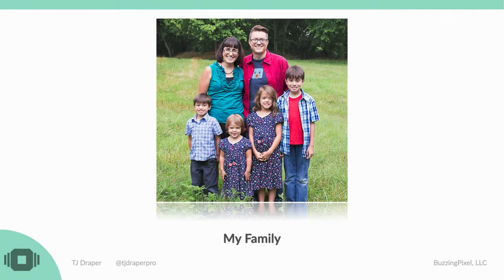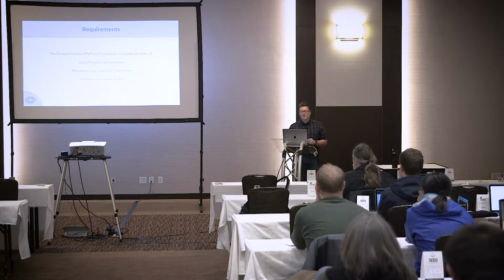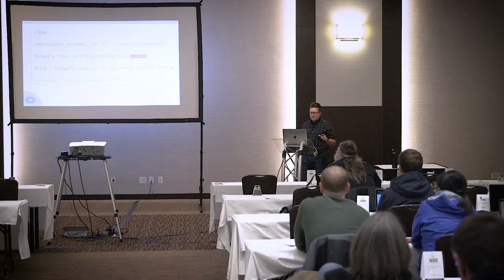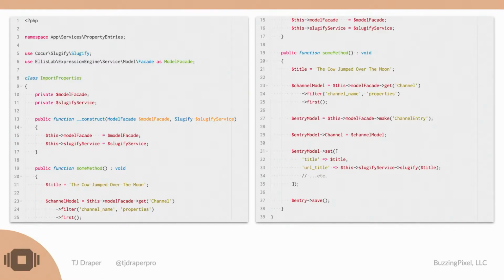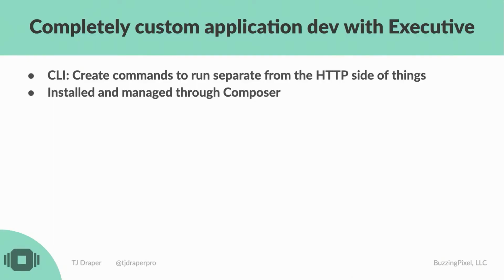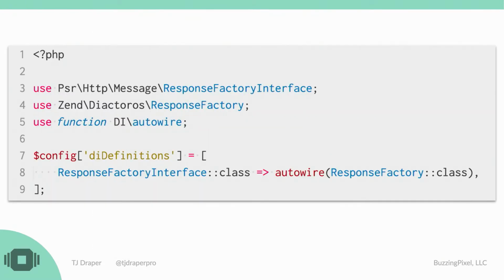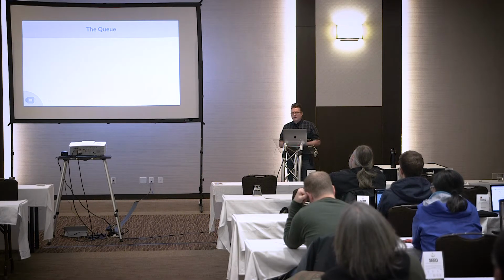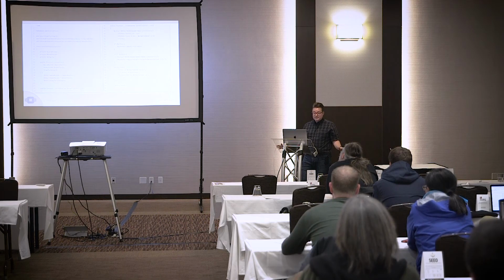Custom App Development with EE - TJ Draper - 2019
Whether you have an existing project that you need to take to the next level, or you’re getting ready to start a new project that has both CMS needs as well as a lot of custom dev needs, you need look no further than ExpressionEngine to fill in those needs. In this presentation I’ll show how to combine composer with custom PHP development to fill the requirements of almost any project.